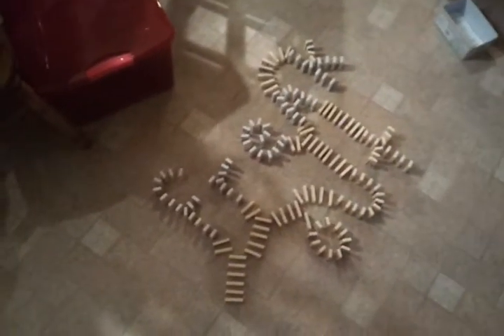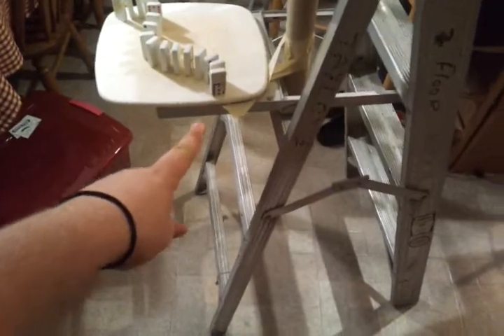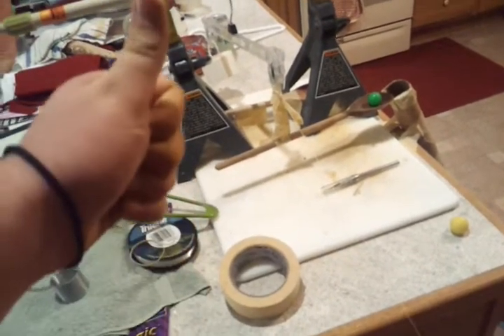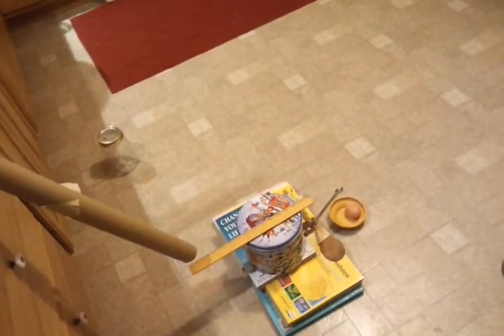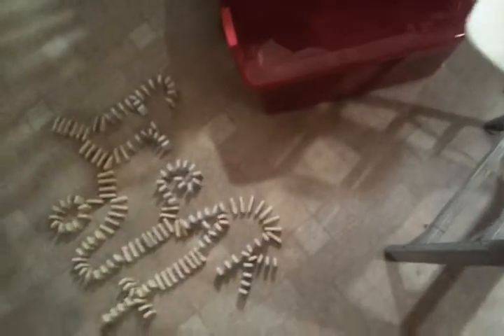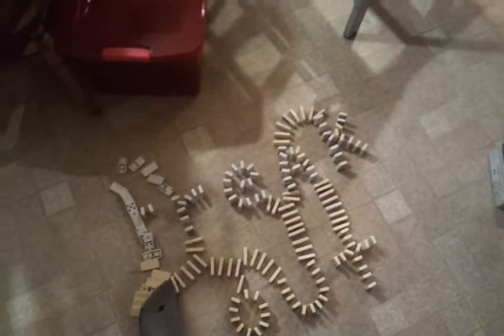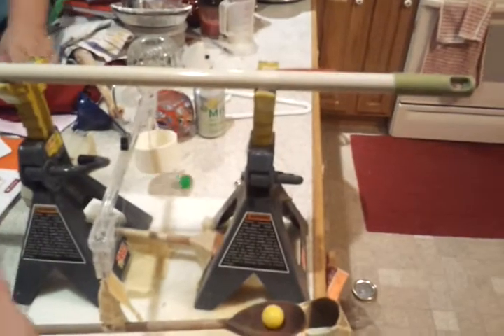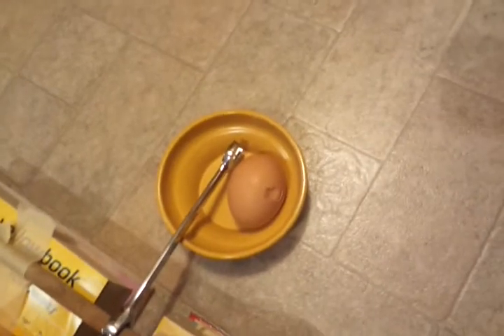Rube Goldberg egg crack